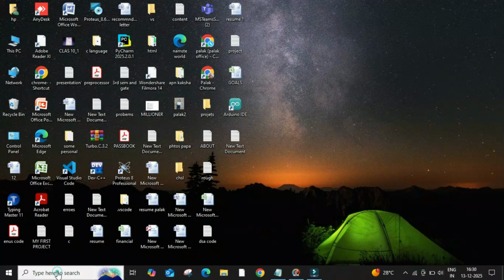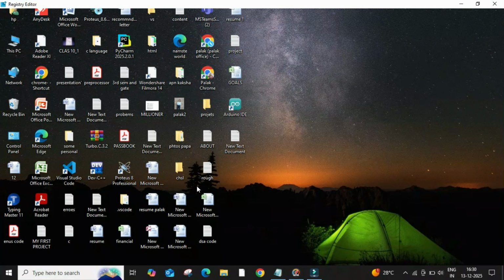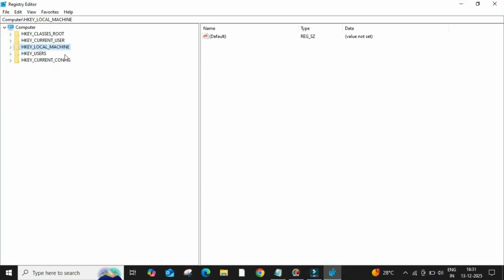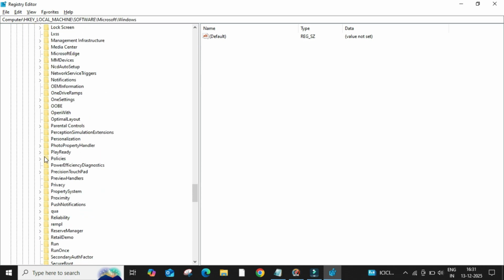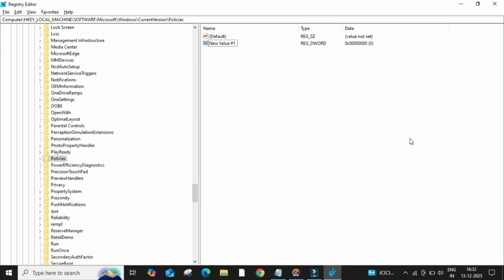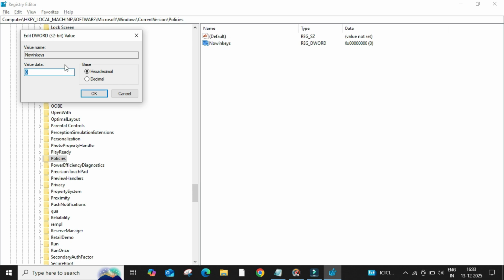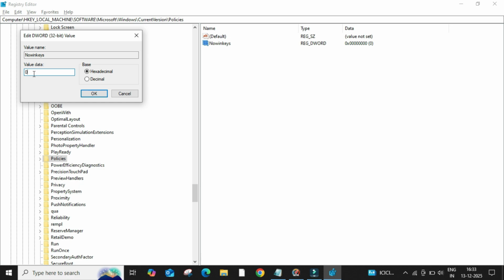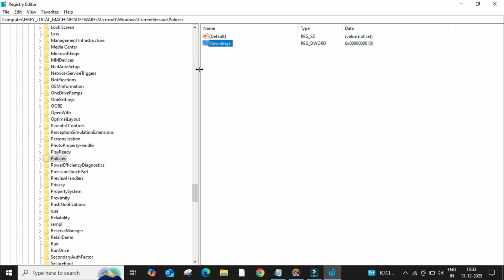Alt + F4 Not Working? Fix It on Windows 10 & 11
If your Alt + F4 shortcut is not closing apps, games, or windows, this video will help you fix the issue quickly. Many users face this problem due to keyboard settings, background apps, system glitches, or shortcut conflicts.

In this tutorial, I’ll show you simple and effective solutions to restore the Alt + F4 keyboard shortcut on your PC or laptop without installing any extra software. These fixes work on Windows 10 and Windows 11 and are safe to try.

👉 Watch till the end to make sure your Alt + F4 shortcut works perfectly again.

Topics Covered:
• Alt + F4 not working Windows 10
• Alt + F4 not working Windows 11
• Keyboard shortcuts not responding
• Fix Alt + F4 key issue
• Windows shortcut keys not working